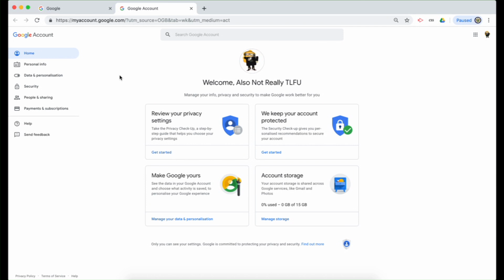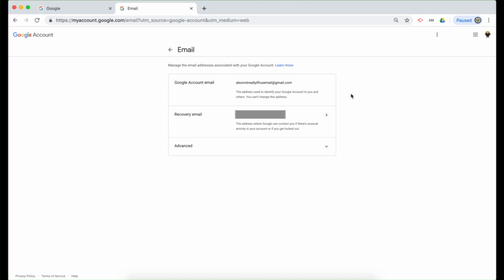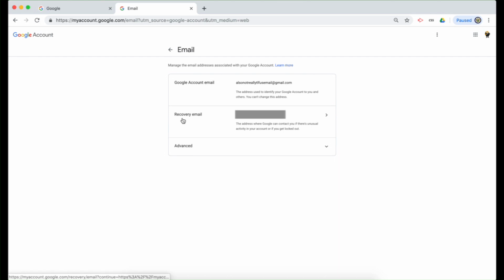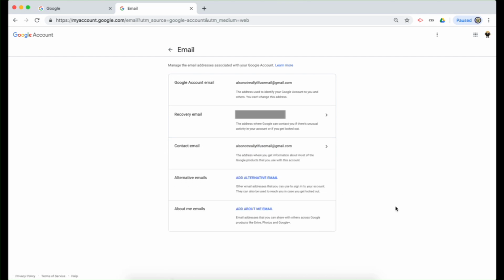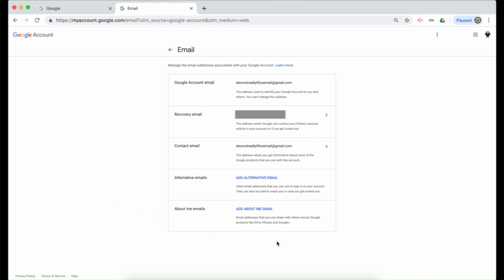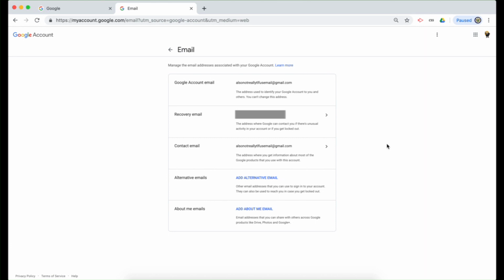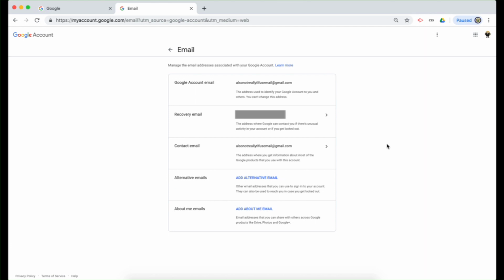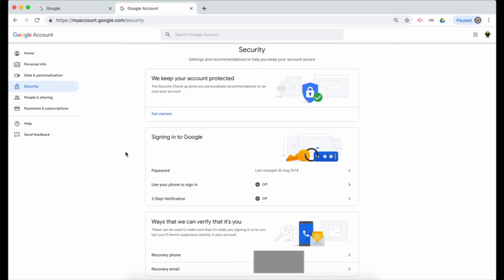TLFU Takes a Look at Google Account Security in 2019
Just a very basic review of the security features of a Google Account every user should be aware of and make use of.

This is not just about protecting your Google Account against unauthorised access but also protecting it for your own access.

The long-winded and information-rich videos are my creation and are expressions of my personal views, not endorsed by anyone other than myself, Google included.  They are meant to aid you in finding your own solutions as I don't believe in doing the work for users as that doesn't help them avoid these issues in the future.  Knowledge is power.  With it we shall rule- erm- overcome.  :P

You can come and search me out over on the YouTube help forum where I can finish the job (of sending you around the twist) with the help of Google.  MWUAHAHAHAHA!